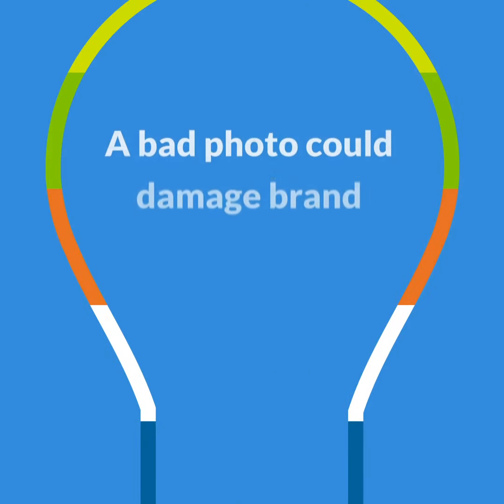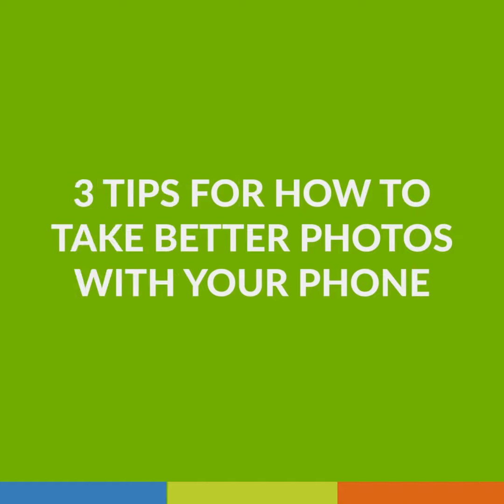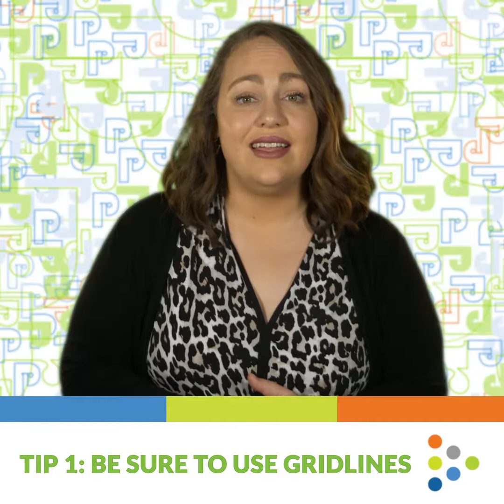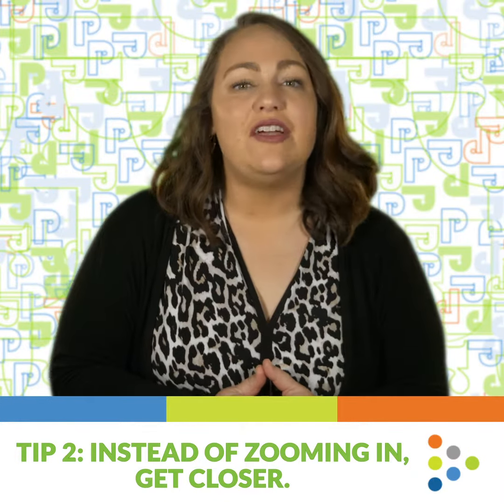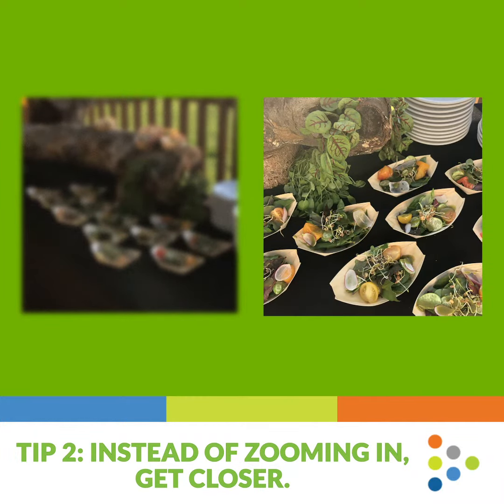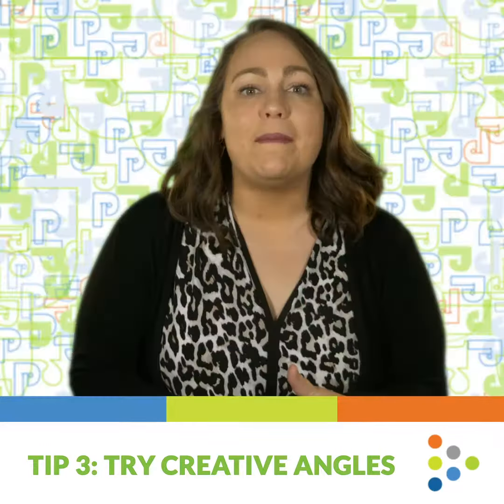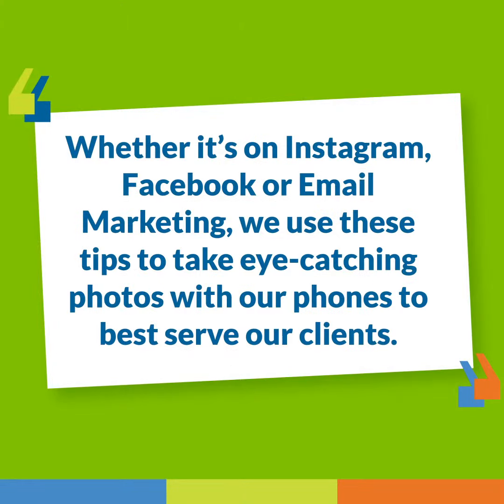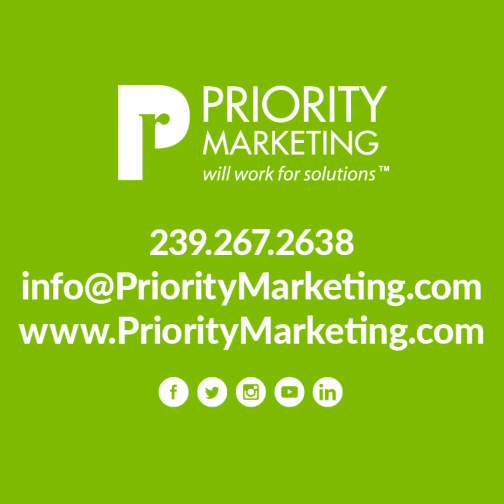How to Take Instagram-Worthy Photos with Your Smart Phone │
This FAQFriday Quick Tip video produced by Priority Marketing shares how to take Instagram-worthy photos with your smart phone. Vivid, eye-catching photos can enhance brand perception on social media, but you may not always have the time or resources to hire a professional photographer. Today’s FAQFridays video shows you how to take Instagram-worthy photos with your smart phone.

If you take a bad photo of your kid or a friend, you might get an eyeroll. But when you post a photo for your business or organization that doesn’t reflect well, then you really have something to worry about.  It could damage brand perception, which is costly to fix.

You can’t always hire a professional photographer - we get it - it’s costly and takes time to line someone up. So when you need to take photos for your business or organization, you should know how to put your subjects in the best light. Here are 3 tips for how to take better photos with your phone.

Tip 1: be sure to use gridlines.
o Did you know? When you open your camera on your phone, if gridlines don’t automatically show up, you can actually turn them on in your phone’s settings?
o Using gridlines is important because it assists you in following the rule of thirds by placing your person or product along the lines. This allows your photos to appear balanced.

Tip 2: instead of zooming in, get closer.
o If you are taking a photo of someone or something from afar, your natural tendency may be to zoom in. The problem with that is zooming in causes the photo to become distorted.
o Try taking a few steps closer to your subject and see if that improves the quality of the image.

• Tip 3: try creative angles

o Get creative to get noticed! Try a more engaging angle or a  different perspective.
o For example, rather than take a photo of the speaker of your event from the back of the room, take the photo from backstage - showing the crowd and their reactions.
o Or if you are taking pictures of a new product, try taking an aerial photo and see how that changes the feel.

At Priority Marketing, we help our clients put their businesses in the best light possible. Whether it’s on Instagram, Facebook or Email Marketing, we use these tips to take eye-catching photos with our phones to best serve our clients.

Do you want to turn on your brand through social media? Give us a call or visit us online.